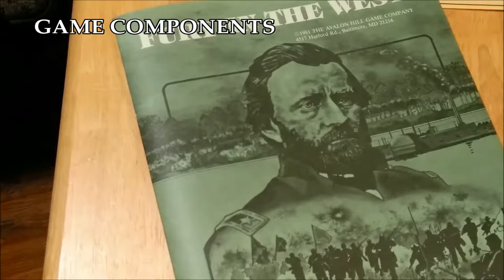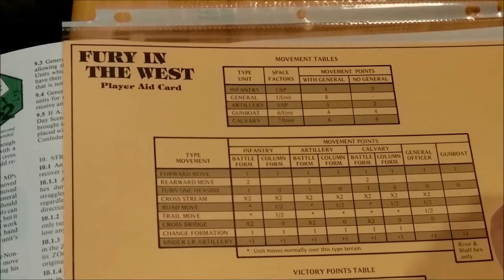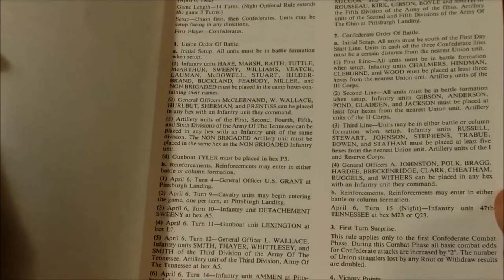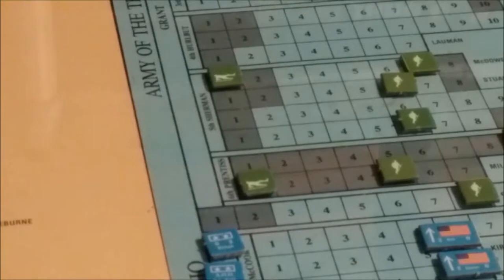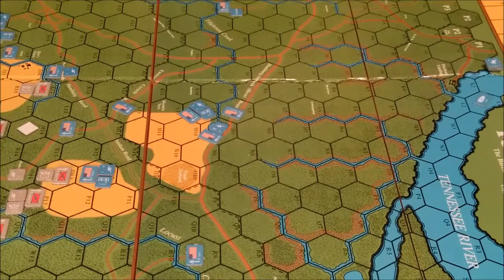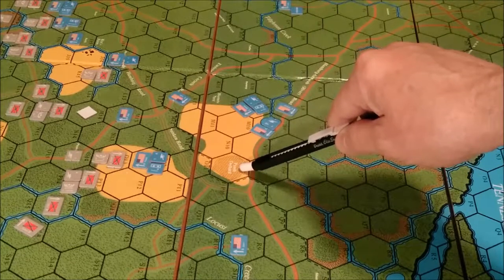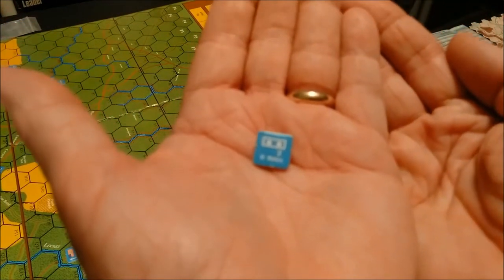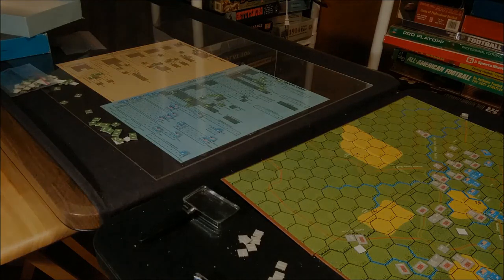AH Fury in the West pt 2